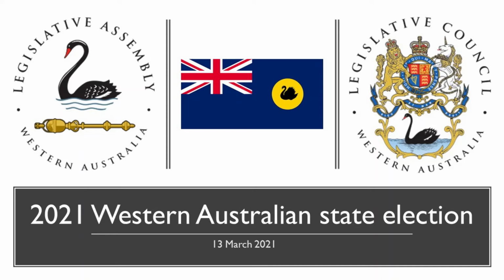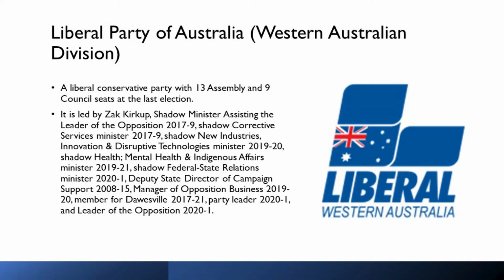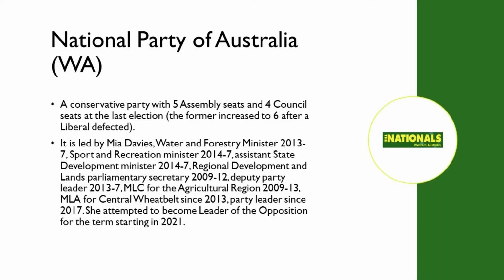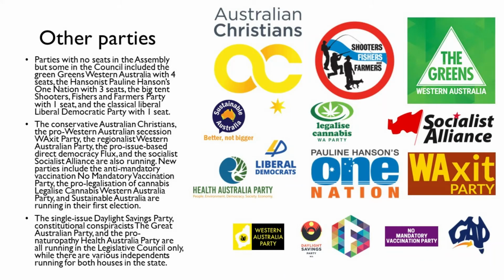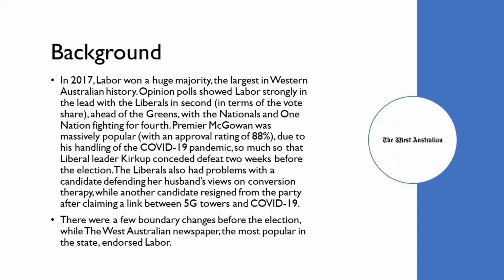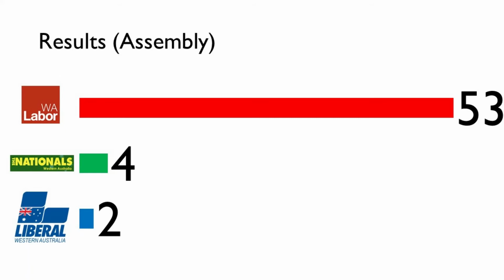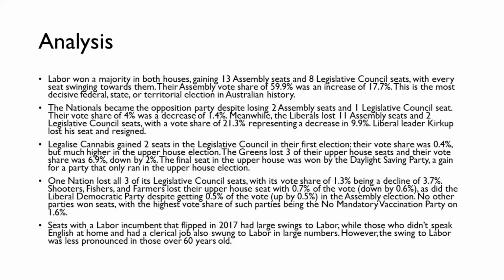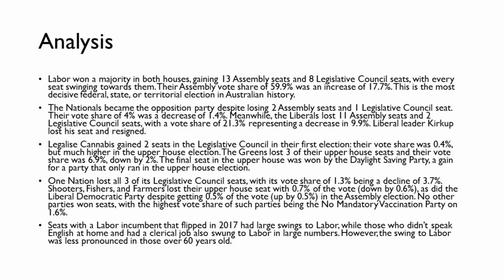The 2021 Western Australian state election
Would it be another win for Mark McGowan's Australian Labor Party (Western Australian Branch) or would the Liberal Party of Australia (Western Australian Division) led by Zak Kirkup take power?